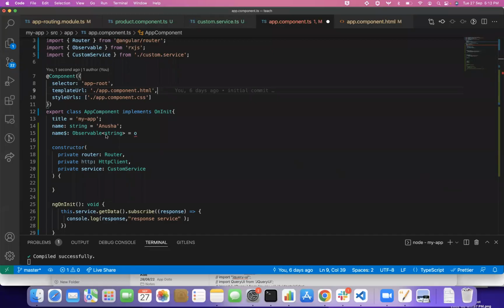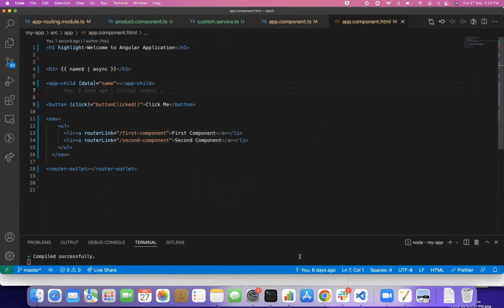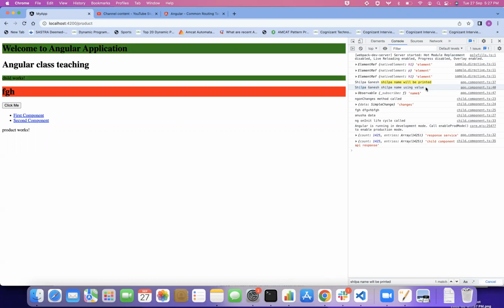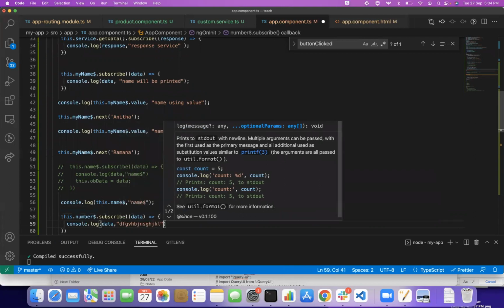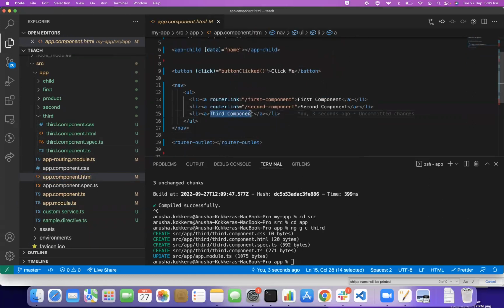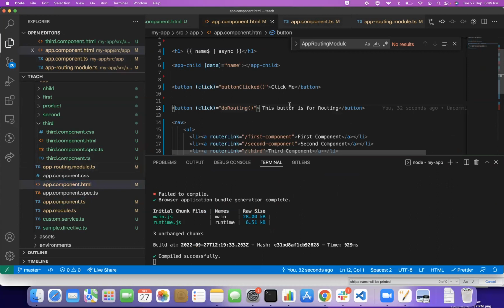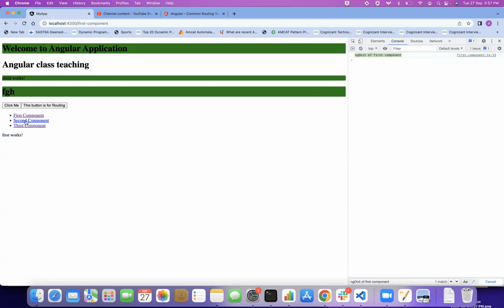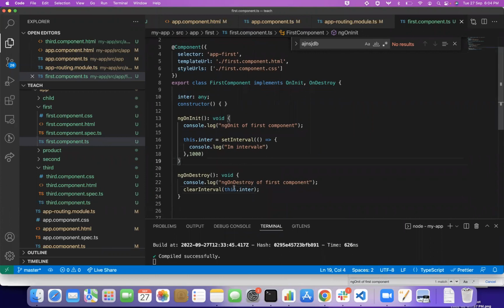sep 27 class